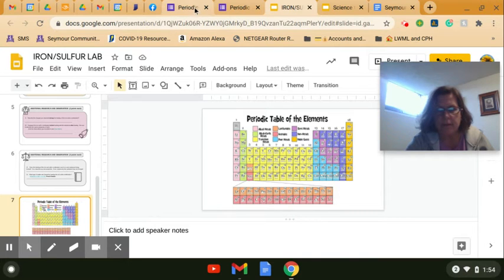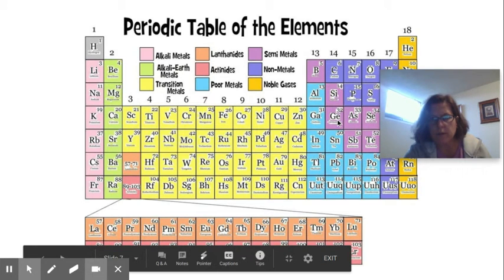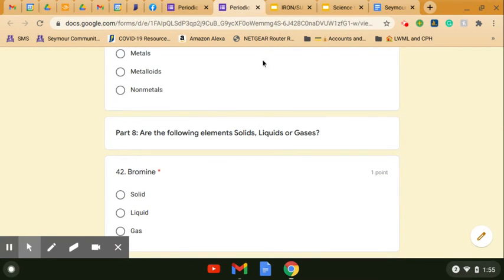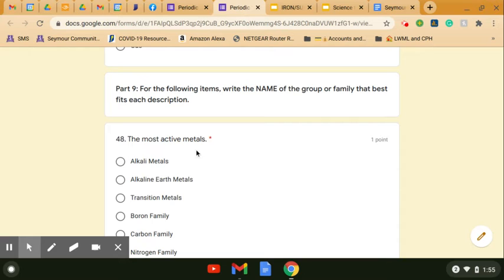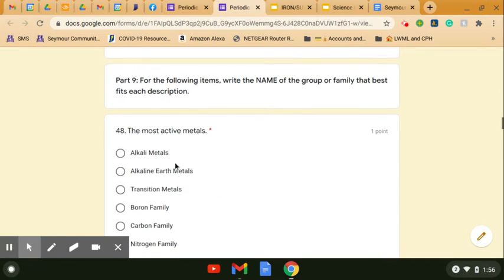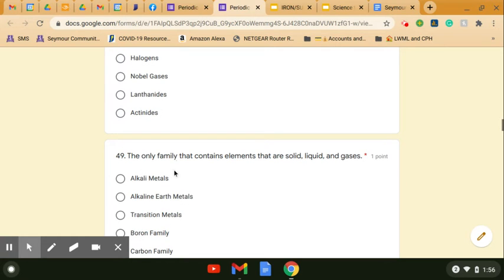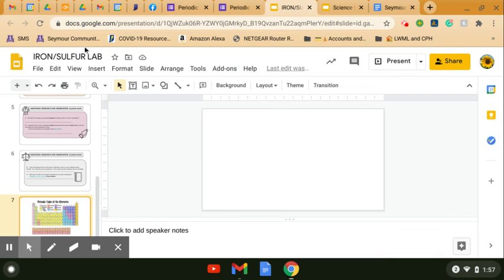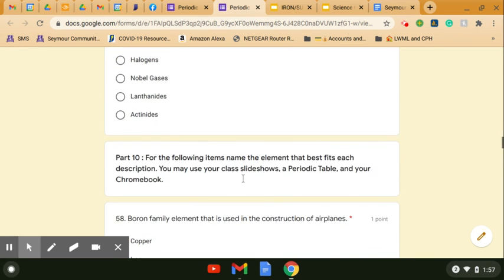Periodic Table Search Pt 7,8,&9